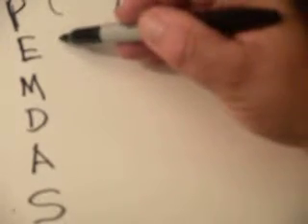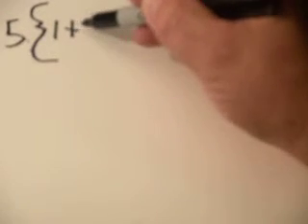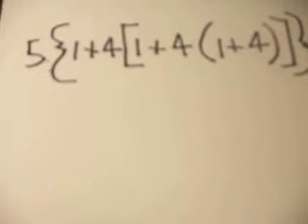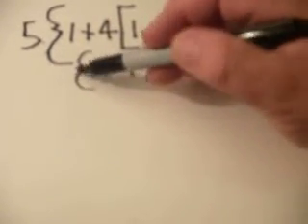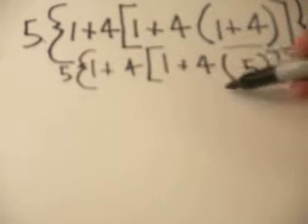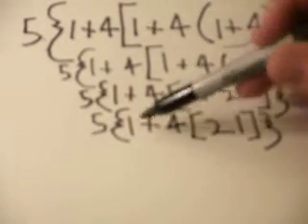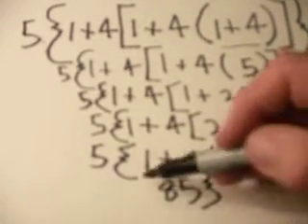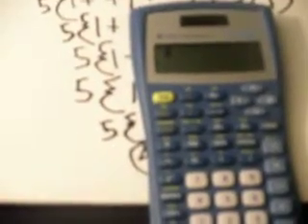Order of Operations and My Mom's Sister-in--Law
Learn how to solve math problems properly by using the correct order of operations.